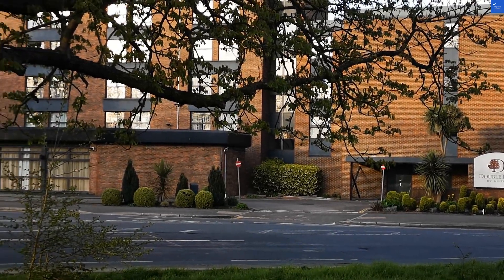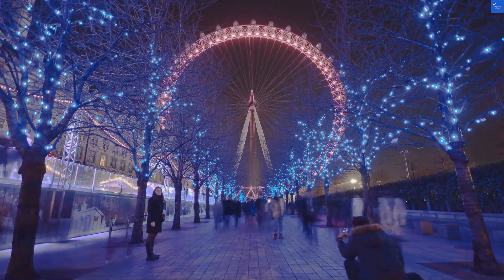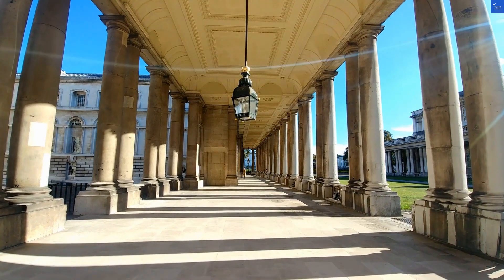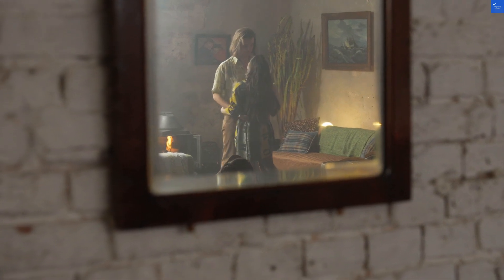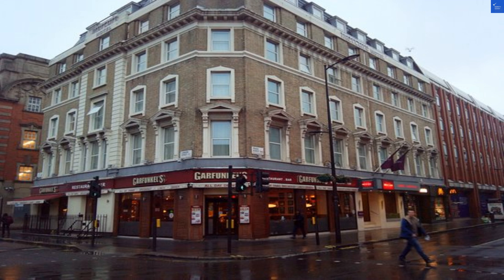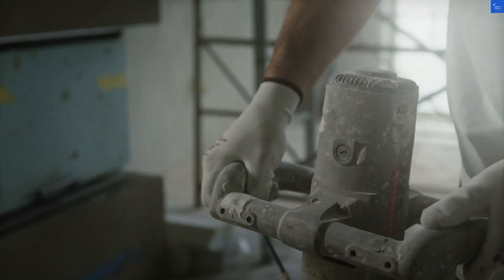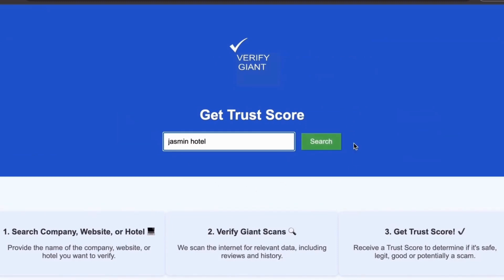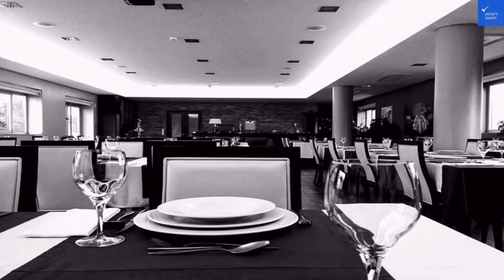Mercure London Paddington Hotel Review Hotel in London Great Britain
where you can scan any website, company, and hotel to know if it's worth it or a scam. In this video, we provide an in-depth review of the Mercure London Paddington Hotel, one of the standout hotels in London. Discover the unique features and amenities that make this Paddington hotel a great choice for both luxury and budget travelers. We explore the hotel's proximity to Paddington Station and other top London tourist attractions, making it an ideal base for your London travel adventures. Whether you're looking for the best hotels in London or specific Mercure hotels, our review covers everything you need to know about London accommodation. Join us as we dive into the details of this fantastic hotel, highlighting its amenities and what sets it apart from other Great Britain hotels. Don't miss out on our insights into the Mercure London Paddington and why it might be the perfect fit for your next visit to London!